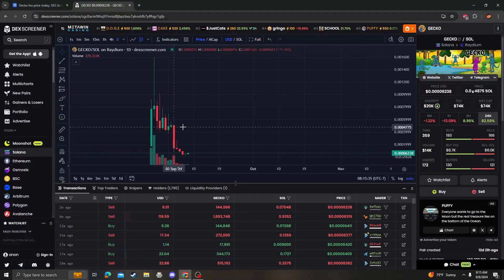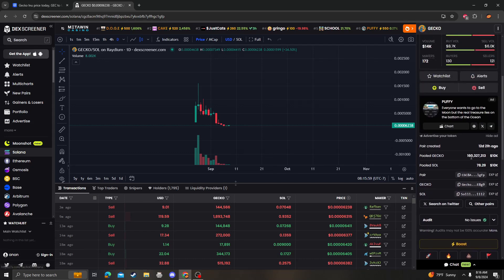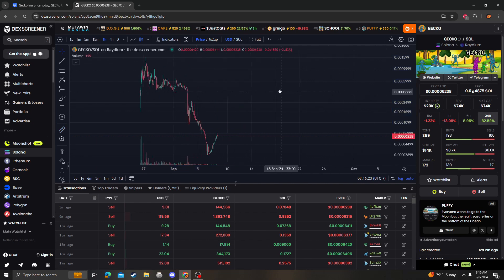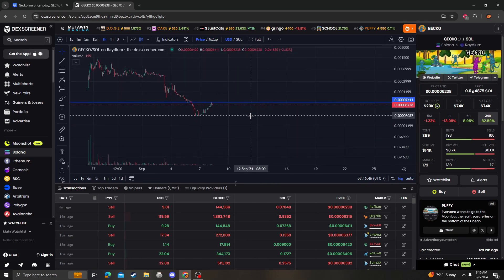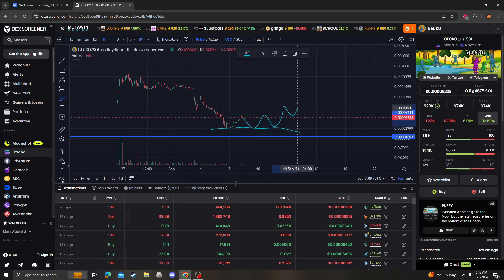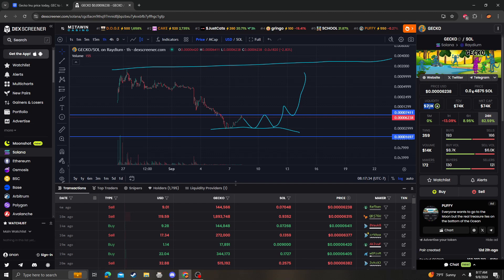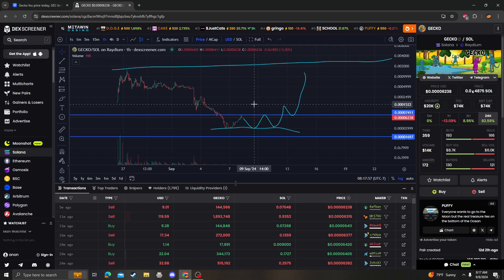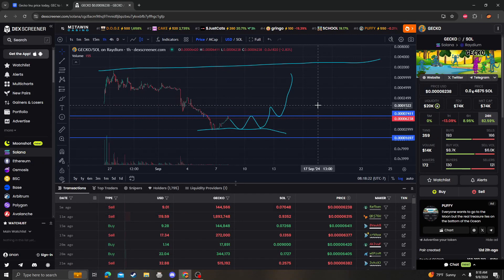GECKO on SOLANA CRYPTO, PRICE PREDICTION, TARGETS, ANALYSIS AND OPINION TODAY